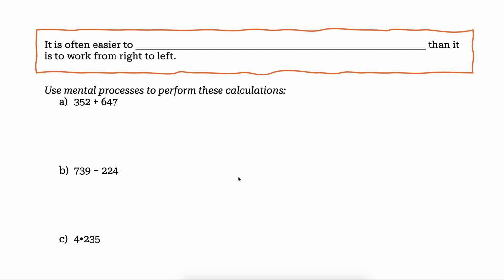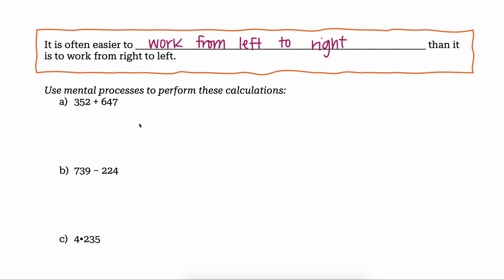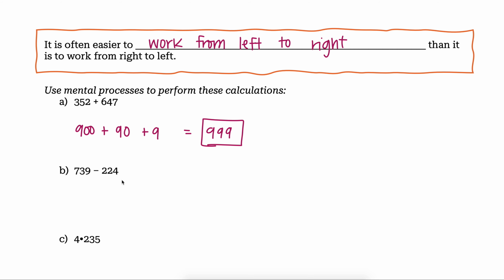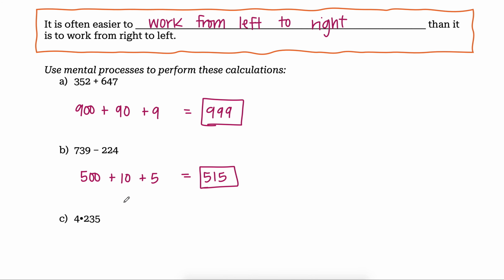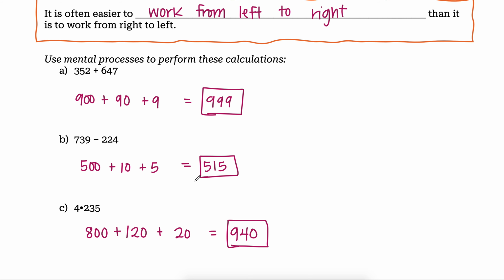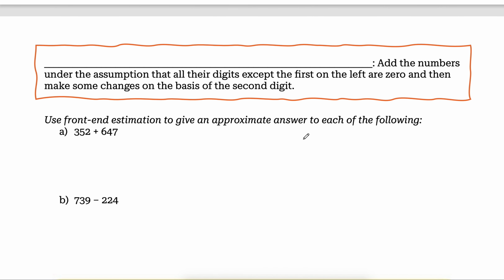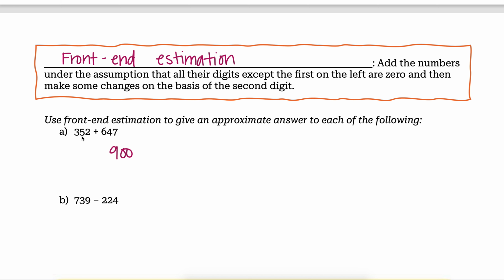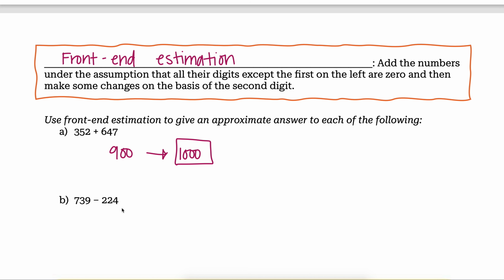MATH 2008 Chapter 3 Section 4 Part 3